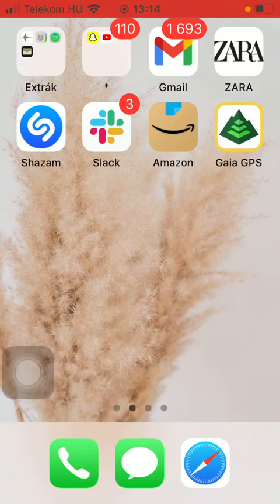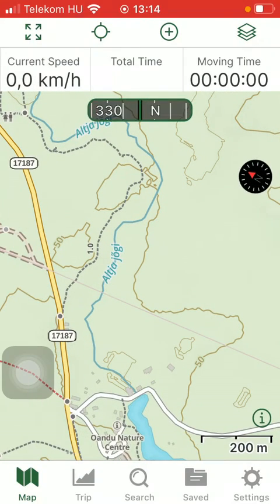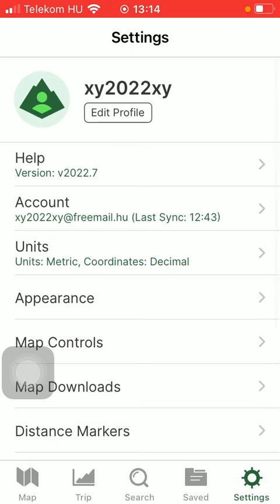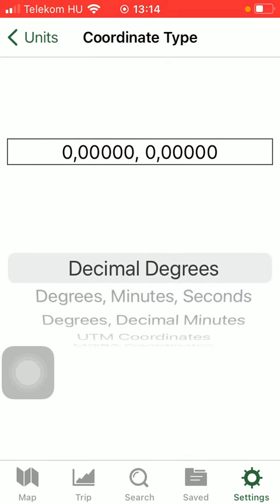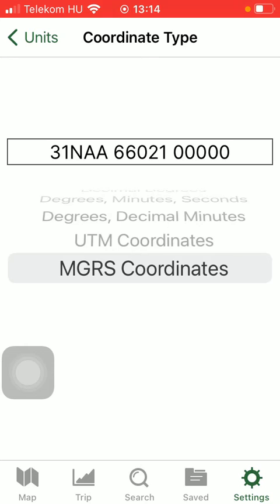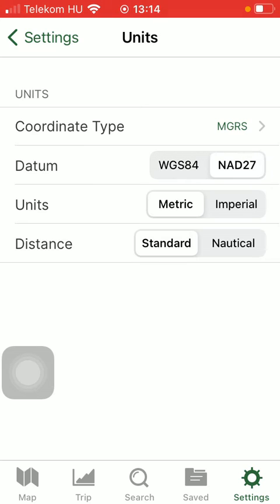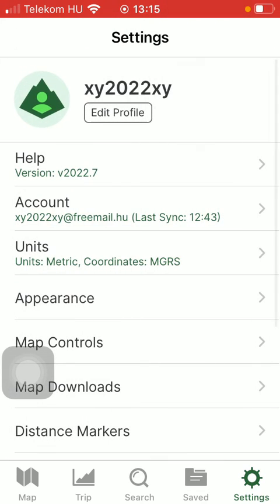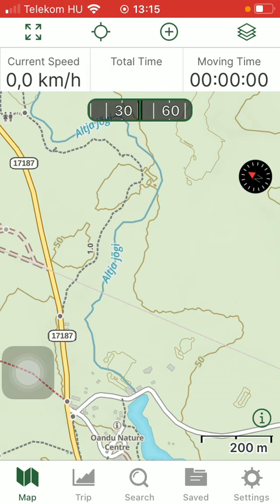How to select the units on Gaia GPS?